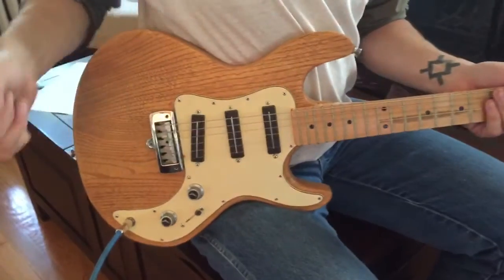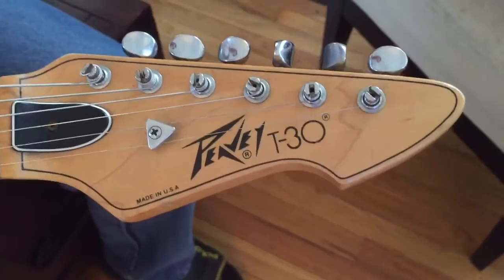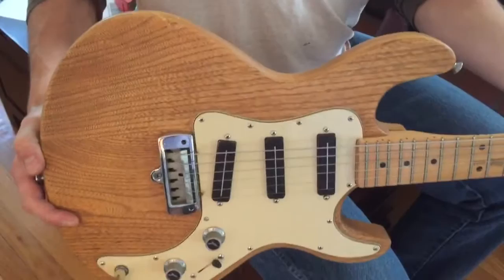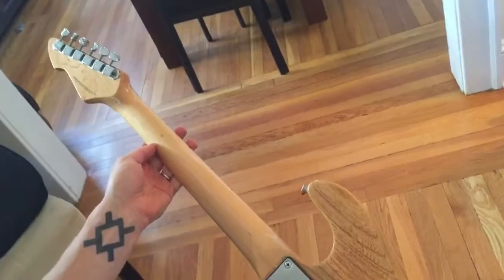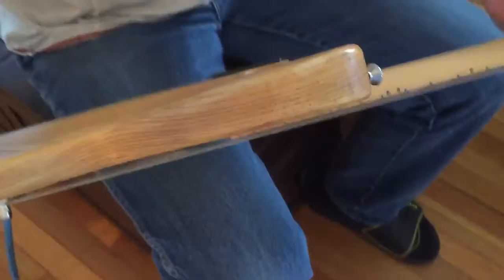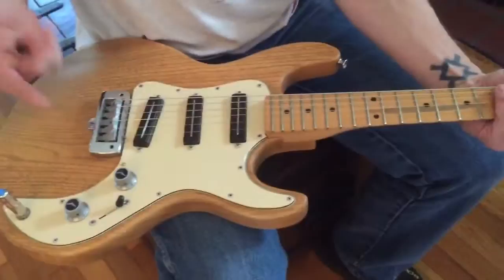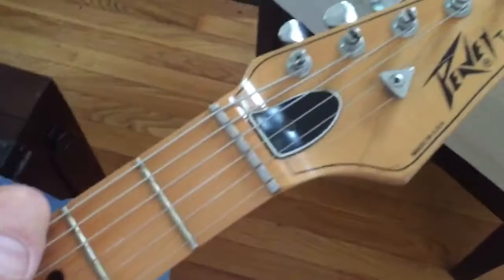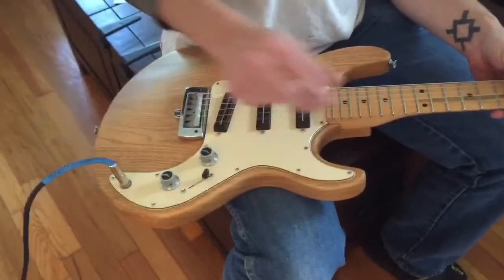1982 Peavey T-30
Find more great vintage gear for good people on sale at: Automatic Jack's Axe Shack